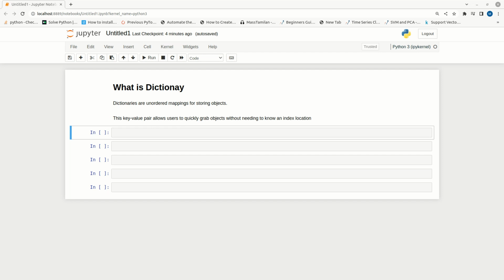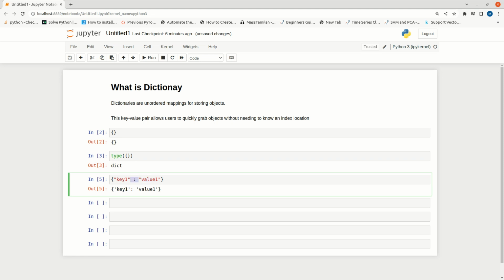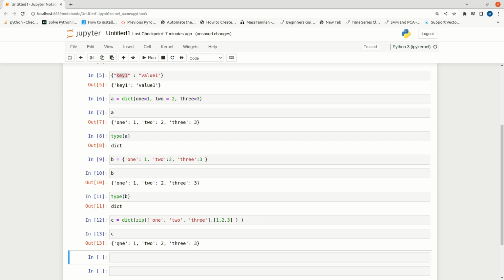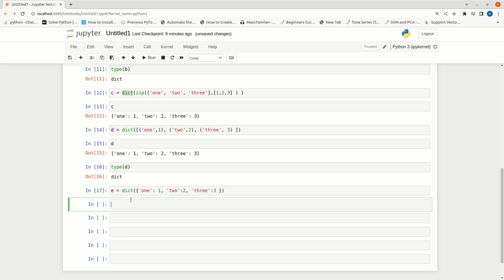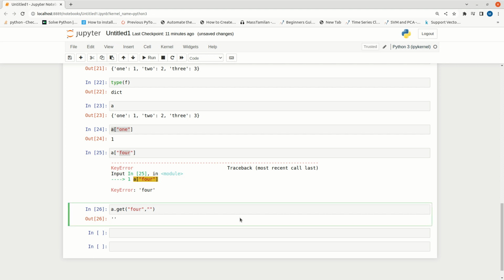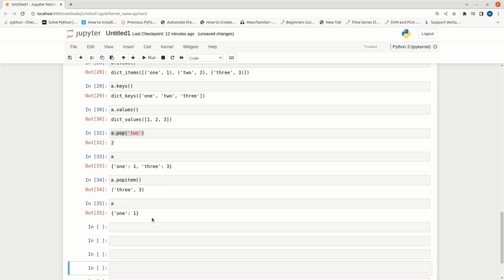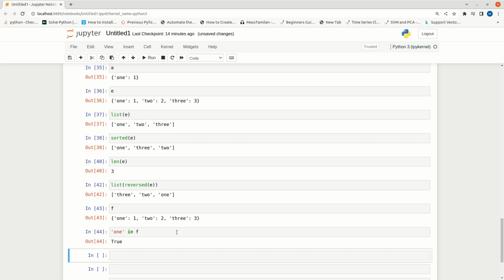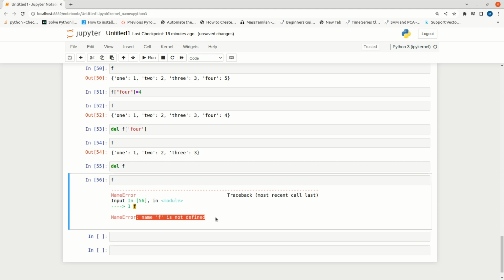Python Dictionary basic operations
Video explains the python dictionary, creation, get values, update and delete. Also explains how to get values from the dictionary.